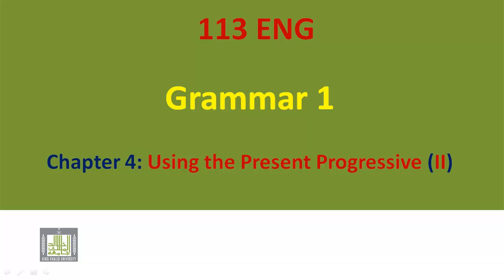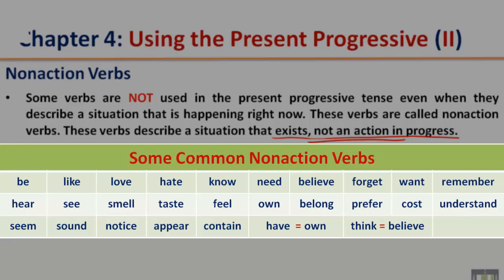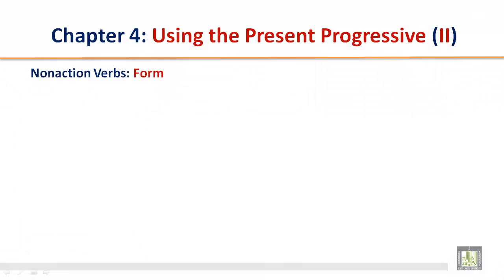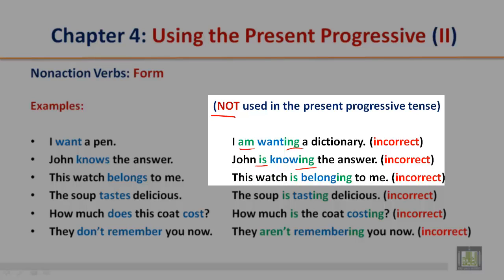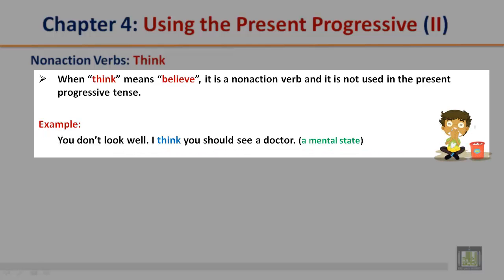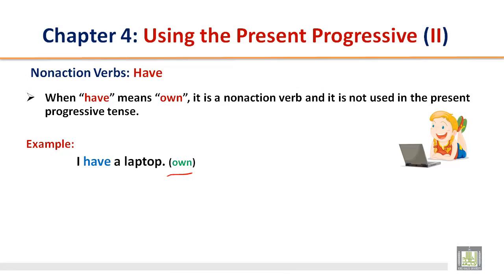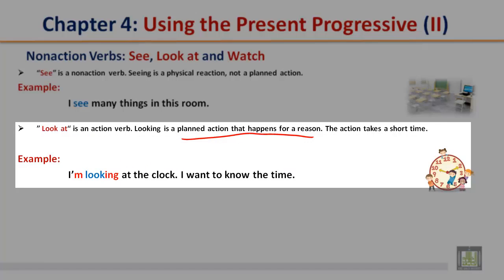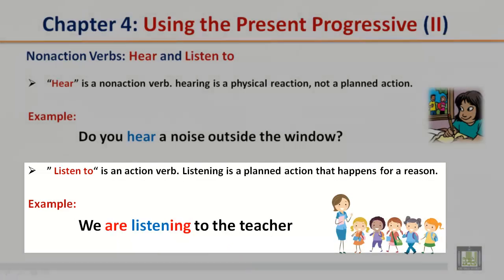GRAMMAR (113) - Ch-4 : Using the Present Progressive (II)